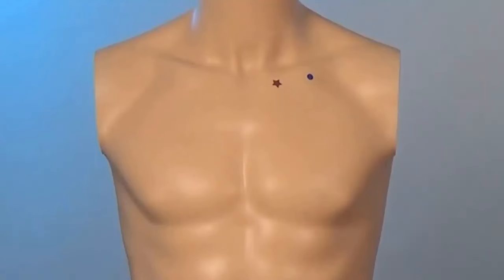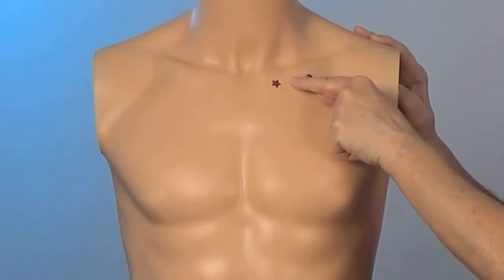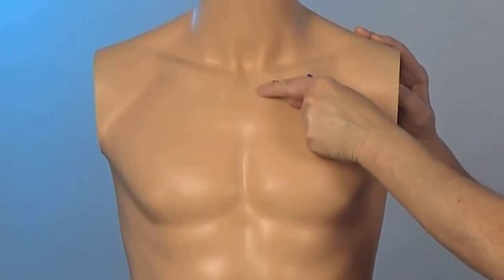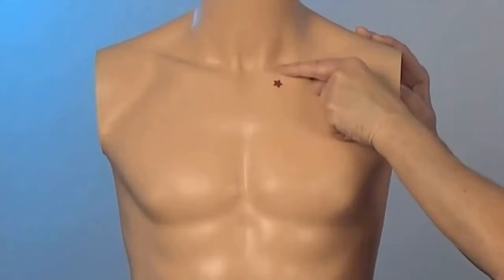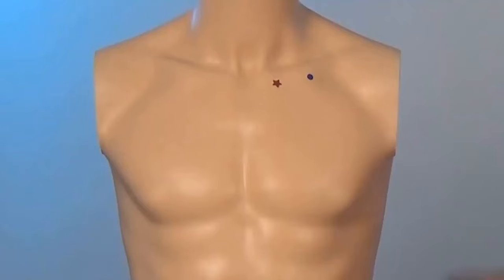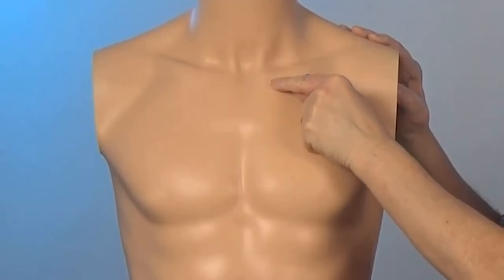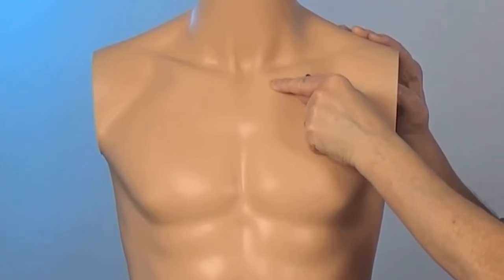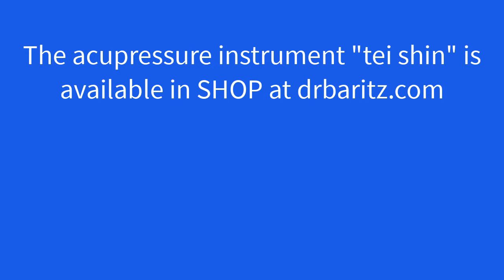Acupressure to Stop Coughing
🌟✨ Tired of that persistent, nagging cough? Say goodbye to discomfort and hello to relief with a powerful acupressure technique! 🌿💪

In my latest video, "Acupressure to Stop Coughing," I reveal a simple, yet highly effective acupressure point that can help you breathe easier and soothe that pesky cough. Perfect for tackling cough season and finding natural relief!

🎥 Dive into the video!

Don’t let a cough hold you back—empower yourself with this quick and easy method. 💖🌟

(Kidney 27)